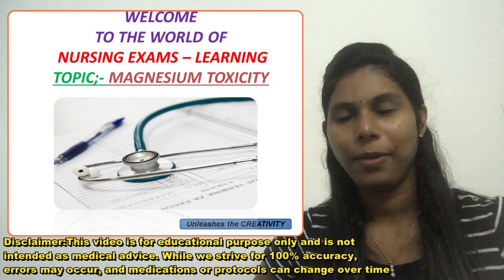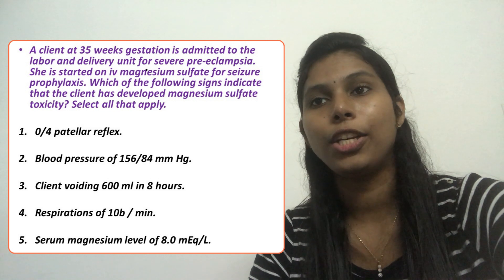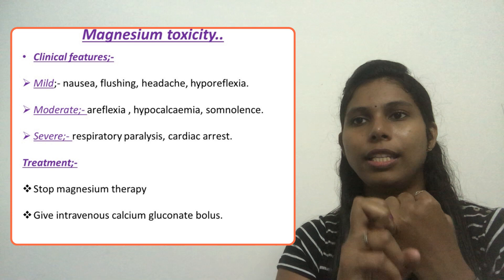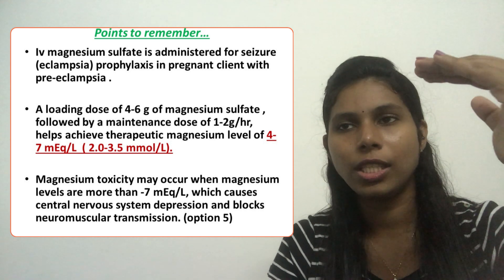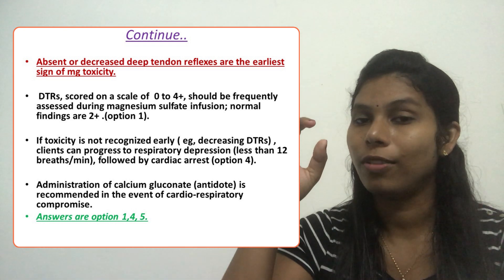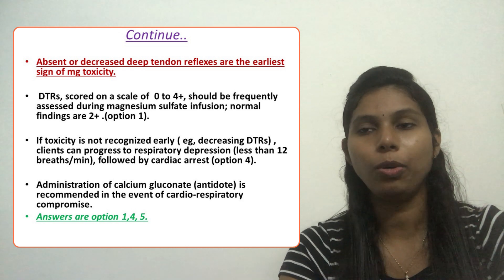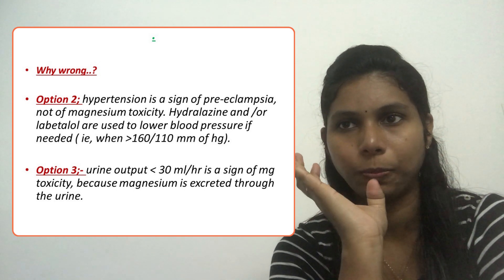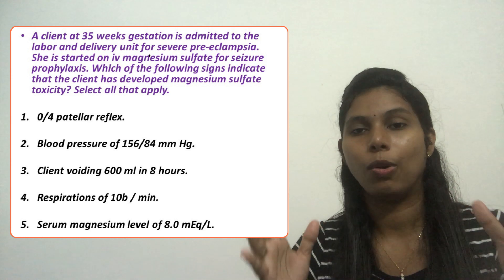Magnesium Toxicity | NCLEX Rn exam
Questions discussion
Magnesium Toxicity

Nursing
Exam practice questions with answers